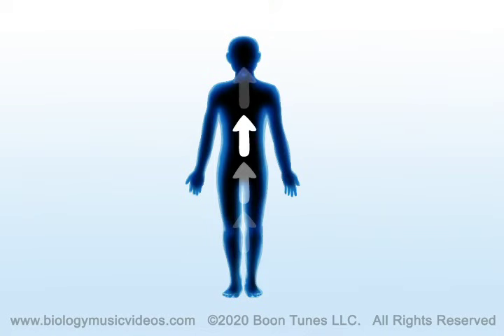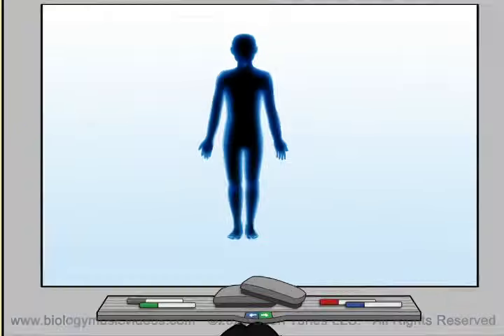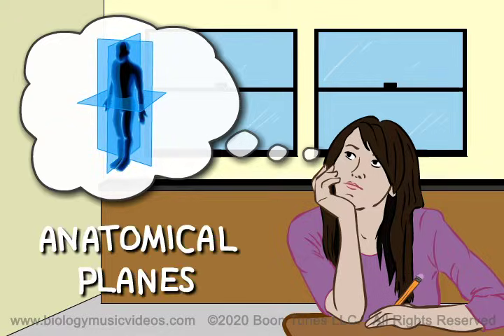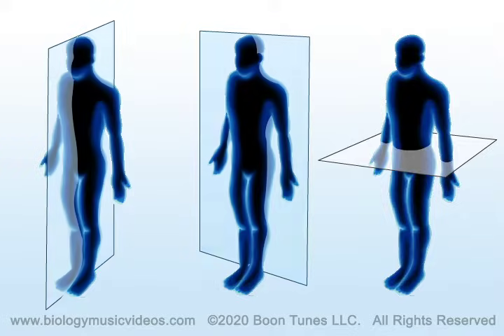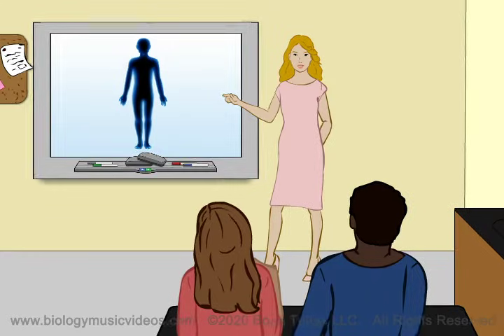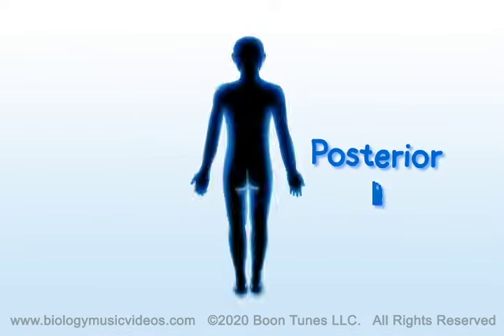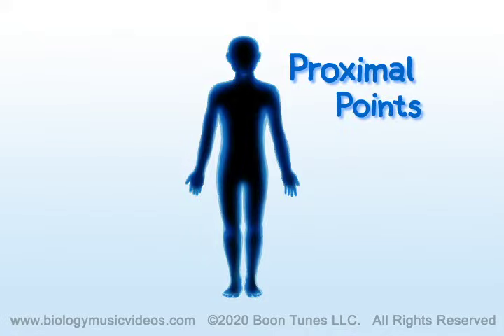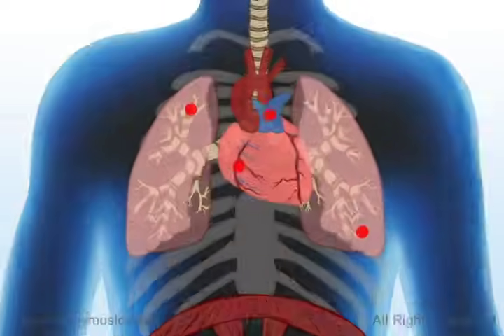The Anatomical Position | Body Planes & Directional Terms | Animated Music Video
The anatomical position provides a clear and consistent description of the location of structures in the human body; this is essential for accurate communication among healthcare professionals.  See how the anatomical figure, in the anatomical position, gets divided by imaginary body planes, giving rise to directional terms such as anterior/posterior, inferior/superior, and medial/lateral which make it easy to locate body structures and sites.